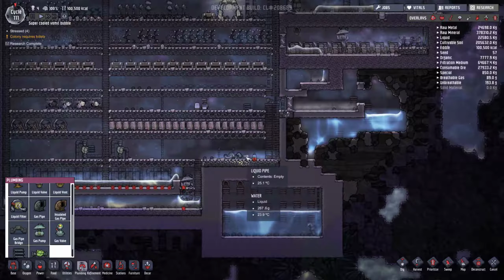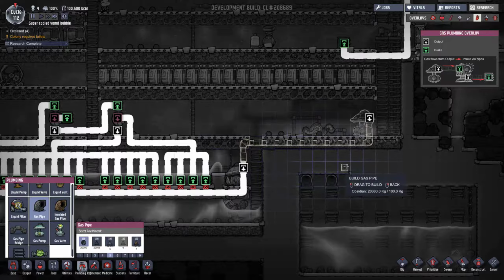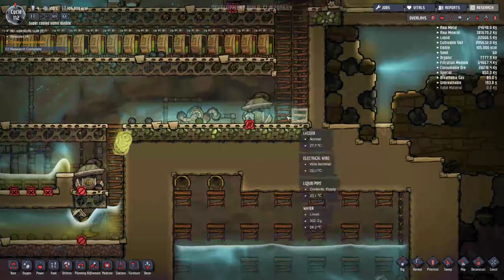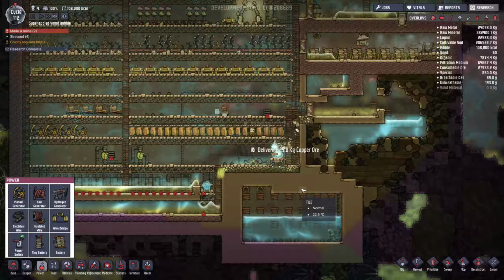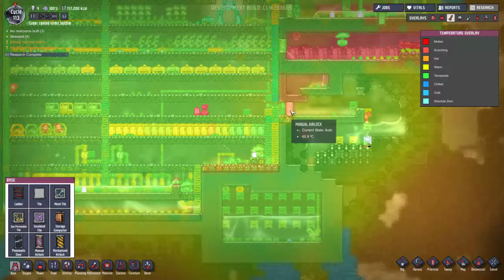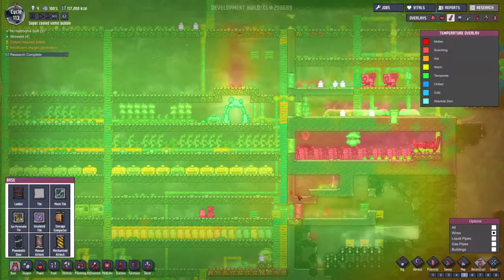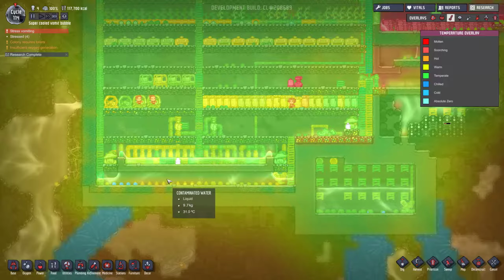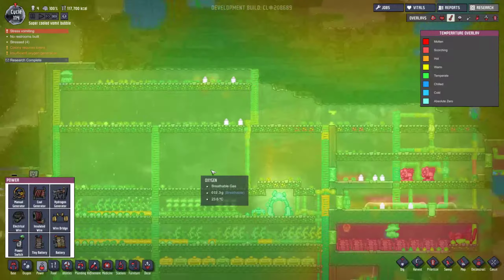Super cooled vomit bubble [Part 28] Dealing with random heat sources.